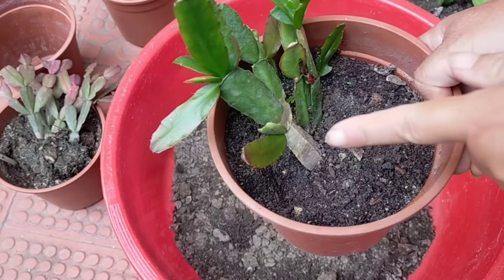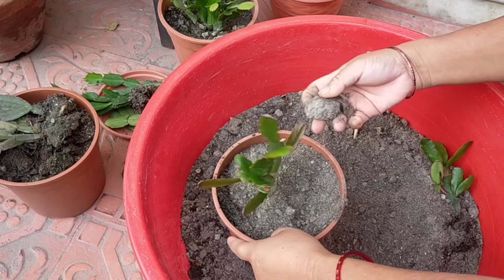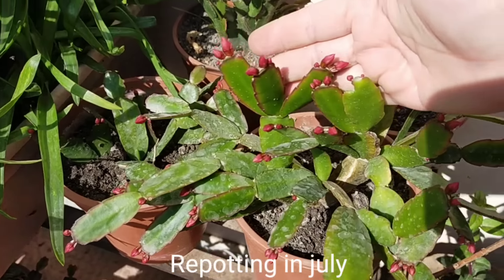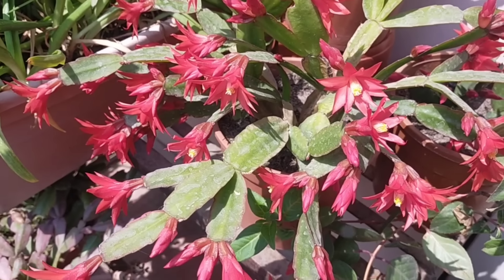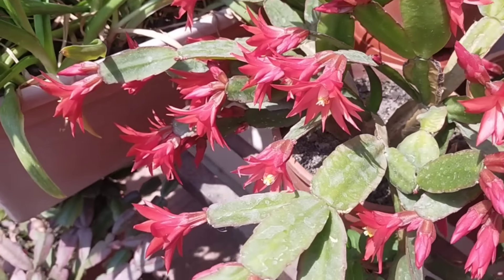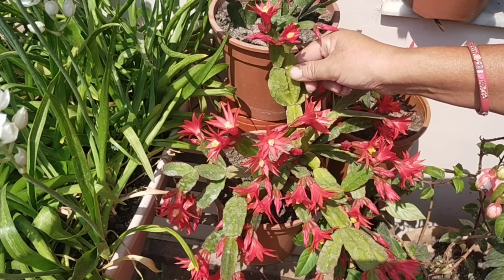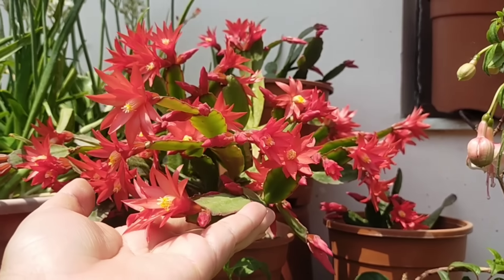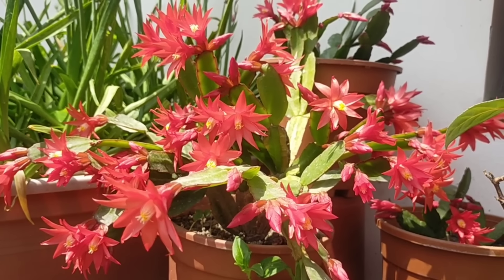Meet My Easter Cactus! Repotting, Propagation and Blooming ! All CareTips Nepali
Meet My Easter Cactus ! Repotting, Propagation and Blooming ! Potting soil mix ,fertilizing ,watering ,places All Care Tips Nepali Language gardening cactus flowers bloom tranding...